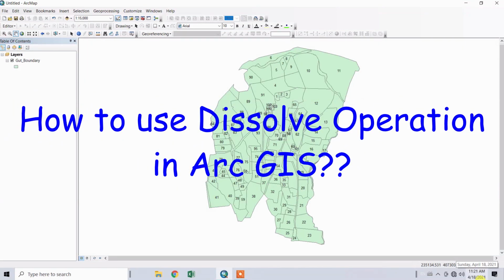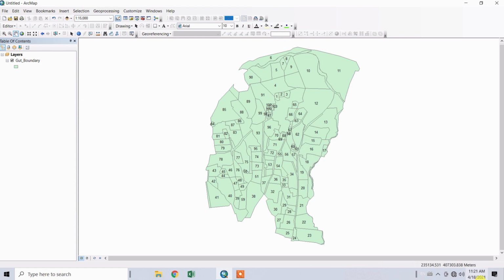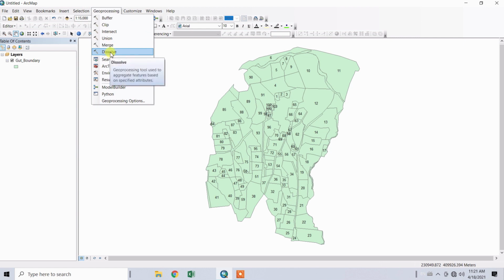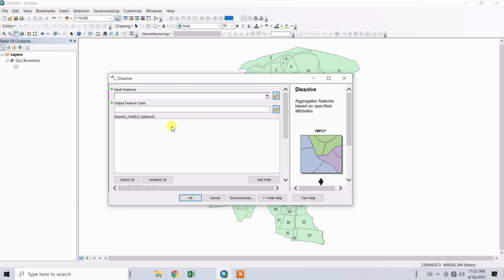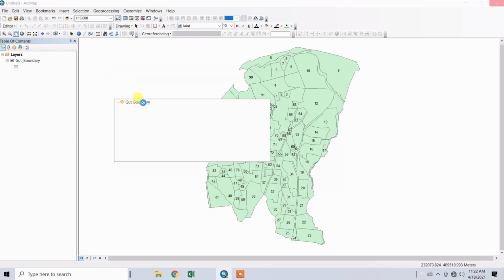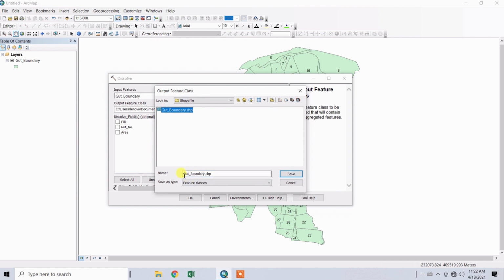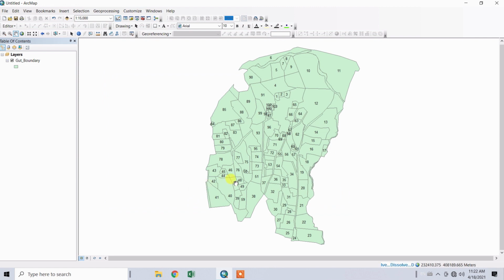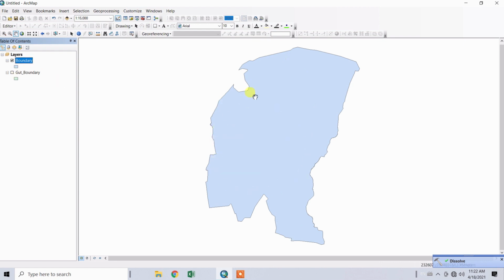How to Use Dissolve Operation in Arc GIS? | Generate Boundary of shapefile | Eliminate sub Features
The dissolve operation eliminates the boundaries of enumeration units with a common value, depicting a much larger area holding the same common value.